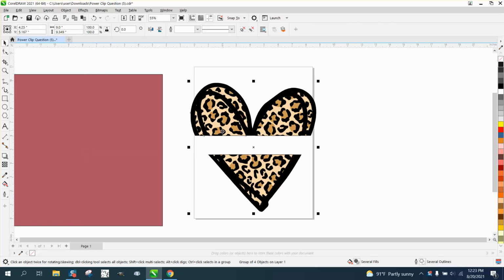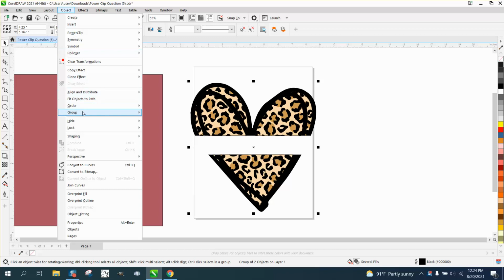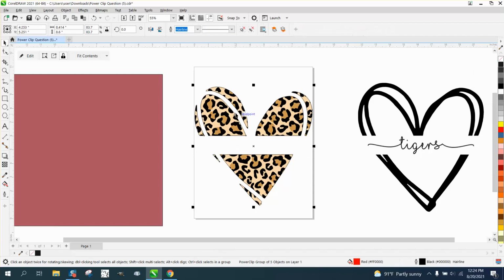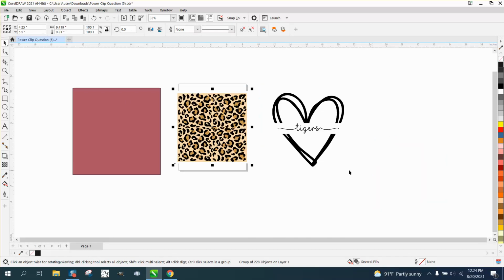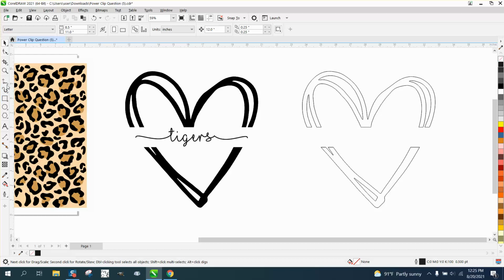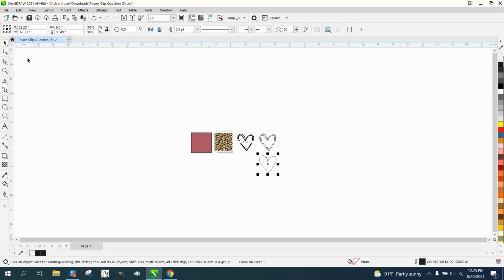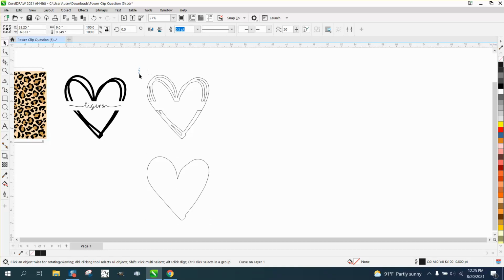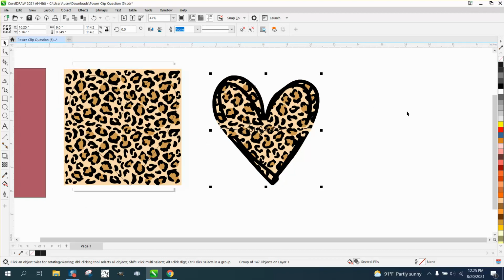CorelDraw Tips & Tricks PowerClip Problems and maybe how to FIX Part 4